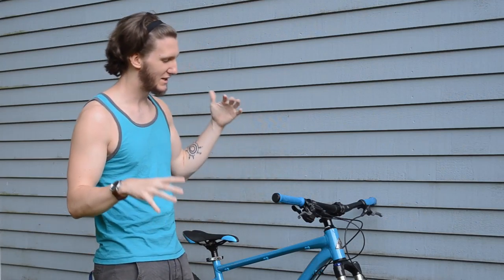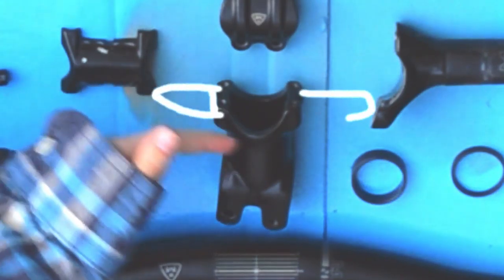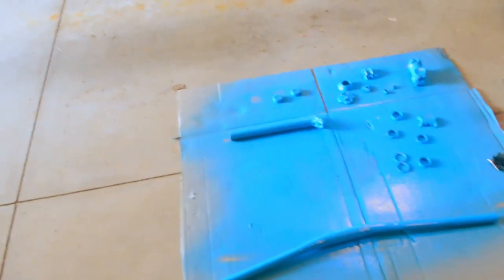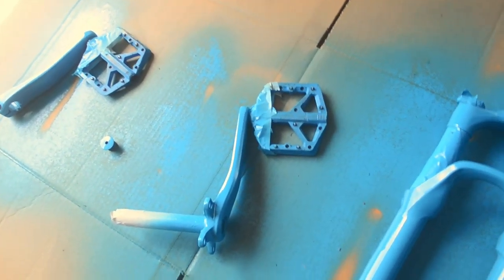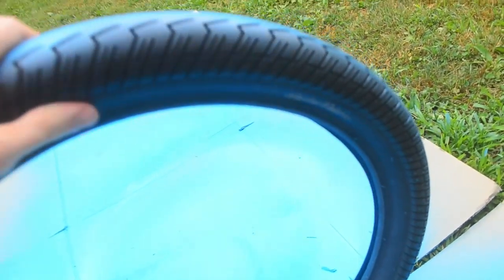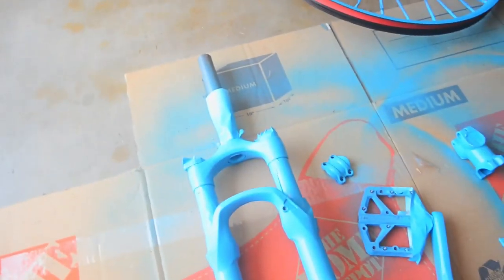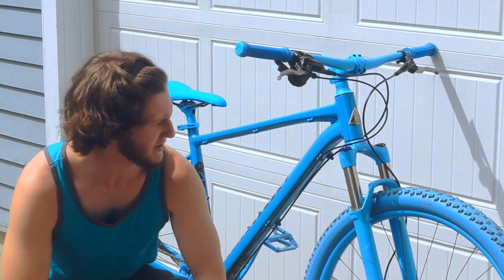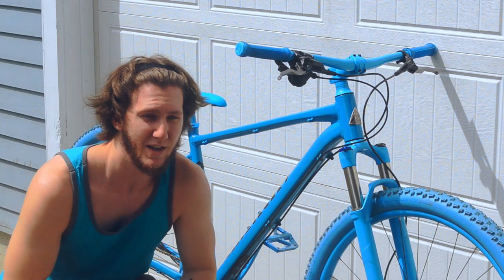Making my entire mtb BLUE!!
I made my entire mtb blue (INCLUDING THE TIRES) using spray paint and plasti dip.

When researching colored mountain bike tires, I was saddened to find out that the mountain bike community does not have colored components in the same way that the bmx community does. But, that could not dismay me. I was also unable to find any videos or online articles about using spray paint or plasti dip to color mountain bike tires, so I decided to become a pioneer in the field of colored mtb tires, by spraying my bmx and mtb tires with blue plasti dip.

Now I can say with certainty that painting mtb tires with plasti dip, is indeed a viable option (in case you were hoping for your own colored tires).

I hope you enjoy watching as I make my entire mtb blue. It was a long, tiring process, but I ended up successful in making my mtb blue with spray paint and plasti dip. And I am very pleased with the results.

In the future I will make an update video about my now entirely blue mtb.